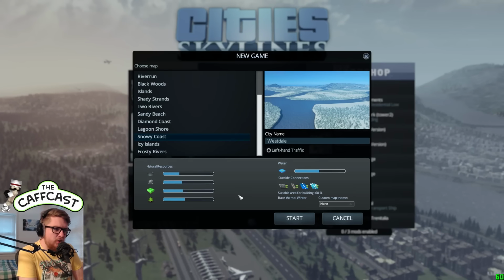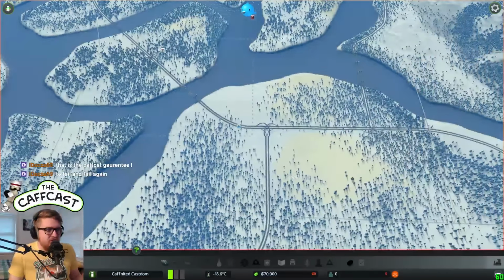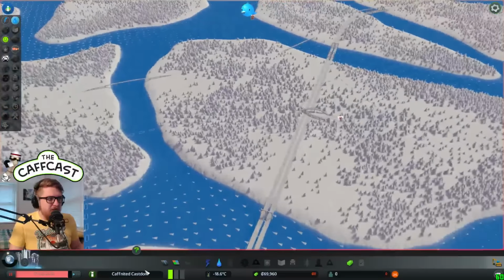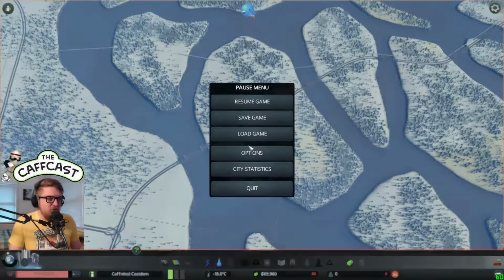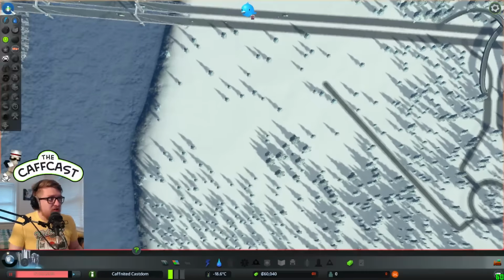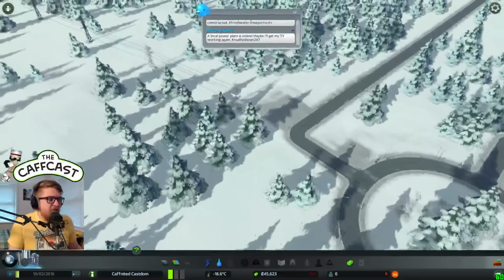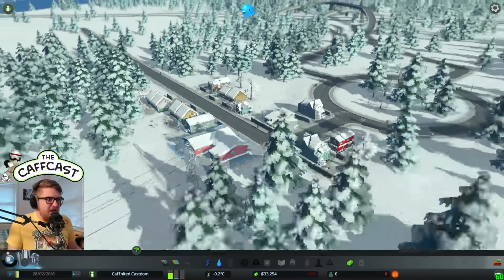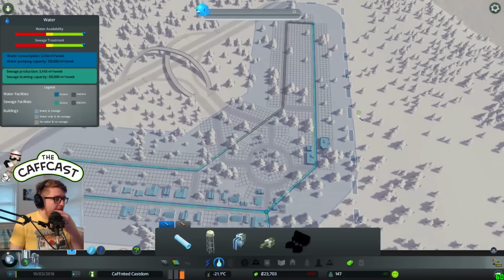Cities: Skylines SNOWFALL (ALL DLC) A Winter Wonderland! #1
Welcome to the newest DLC expansion for the fantastic Cities: Skylines, SNOWFALL! We are playing with all the DLC enabled in this let's play, so let's build a city!

Cities: Skylines is a city-building game by Colossal Order and published by Paradox Interactive, released on 10 March 2015 for Microsoft Windows, OS X, and Linux, with an Xbox One port planned. The game is a single player open-ended city-building simulation. Players engage in urban planning by controlling zoning, road placement, taxation, public services, and public transportation of an area. Players work to maintain the city's budget, population, health, happiness, employment, pollution (land, water and noise), traffic flow, and other factors.

Thanks very much for watching!
Interested in a YouTube partnership with Disney? Check out Maker Gen!